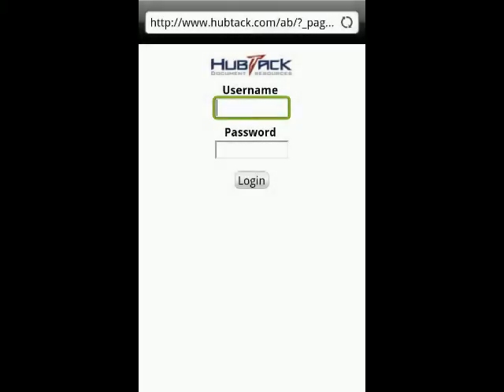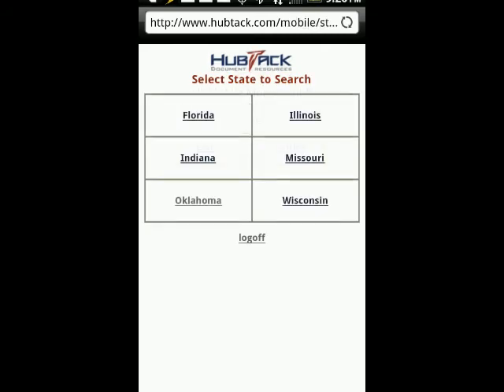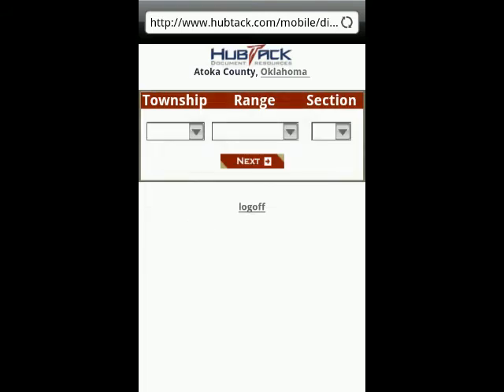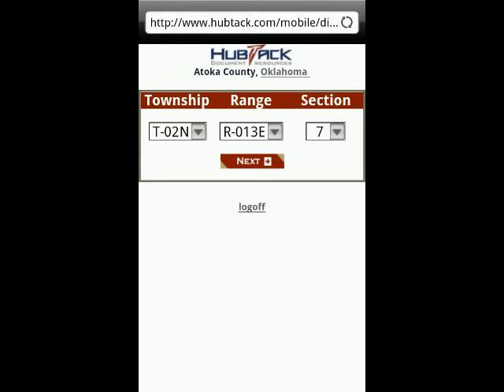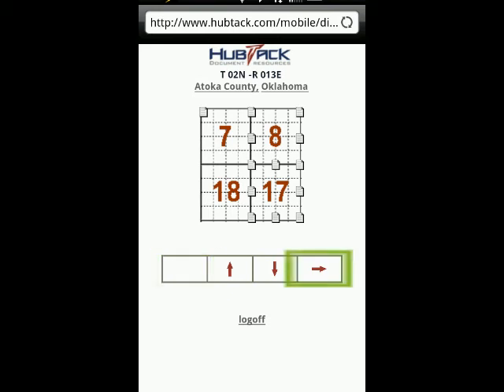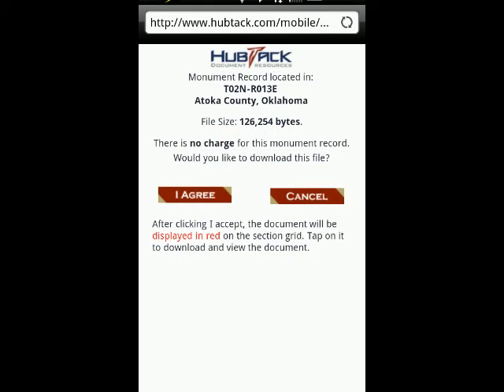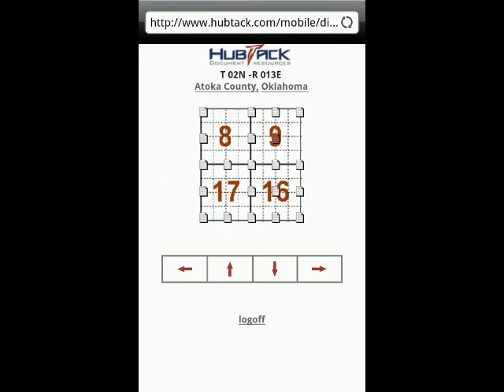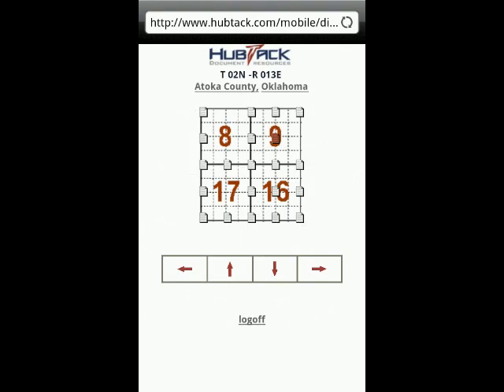Using your Driod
Access to monument on-line monument records from a Driod smart phone.